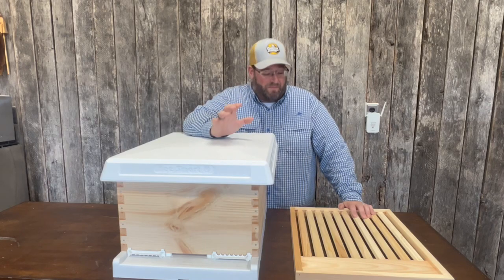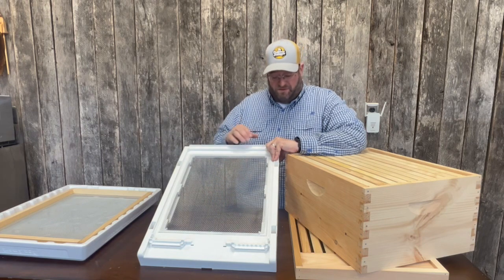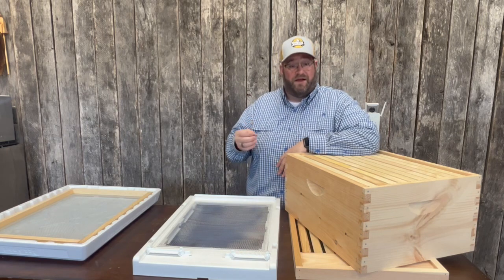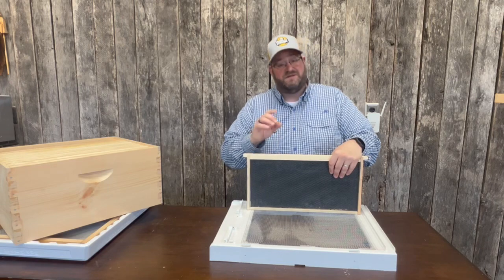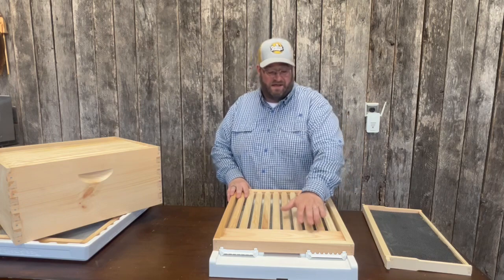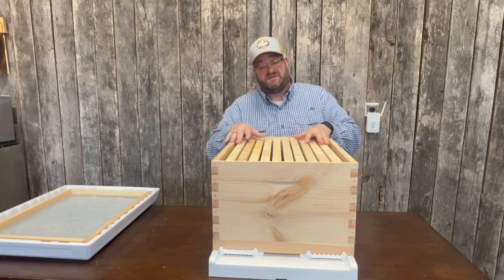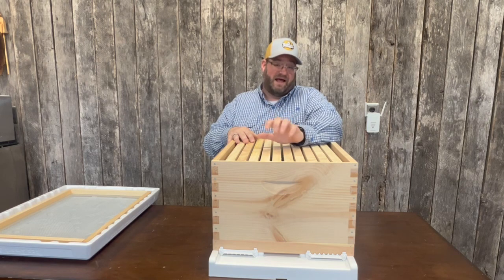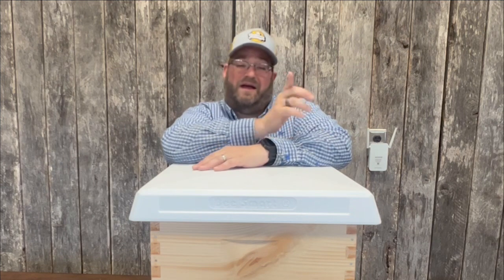Beekeeping Hack: Slatted Rack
Discover the benefits of using a slatted rack in beekeeping! In this video, we answer the question "What is a slatted rack, and how is it used in beekeeping?" Learn how this simple piece of equipment can improve the health and productivity of your bees. Whether you're a seasoned beekeeper or just starting out, this video is a must-watch!

We'll also demonstrate how to install a slatted rack onto your hive and provide tips for getting the most out of this powerful tool. You'll see firsthand how a slatted rack can improve ventilation, reduce swarming, and even boost honey production. With our step-by-step guide, you'll be able to add a slatted rack to your beekeeping setup with ease. Don't miss out on this valuable resource for all beekeepers!

VIDEO CHAPTERS
0:00 Intro
0:55 Why do I need a slatted rack?
1:25 Screen vs solid bottom
2:52 Using the Slatted Rack & Screen Bottom Combo
4:20 Visualizing how a Slatted rack is used
6:41 Another benefit of the Slatted rack
8:02 Using a Slatted Rack to discourage swarming
9:55 One more benefit as a buffer to help mitigate mites
11:30 Summary of benefits of Slatted Racks
12:16 Where can you buy a Slatted Rack
13:09 Call to action
14:12 Outro

The videos on this channel are created, edited, and shared by Jason Crook, the owner and operator. As a Master Certified Beekeeper from the University of Montana, Jason has almost a decade of experience in beekeeping and enjoys sharing his insights with others. It's important to note that beekeeping practices can vary depending on the local environment, and the videos on the Bohemia Apiary channel showcase what works for Jason's own bee colonies, rather than providing a universal prescription. While the concepts in the videos are generally endorsed by many beekeepers, it's also crucial to listen, observe, and learn from your own bees as well as other beekeeping resources.

As Jason himself says, "Beekeeping is more than a hobby, it's an obsession."